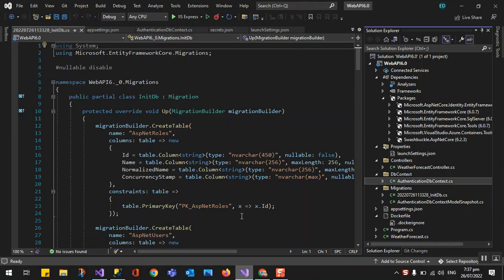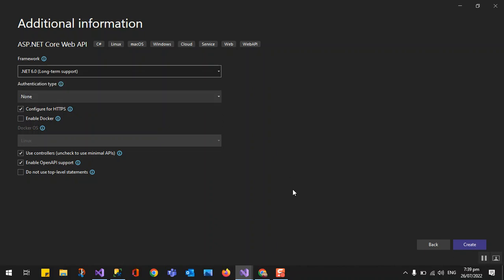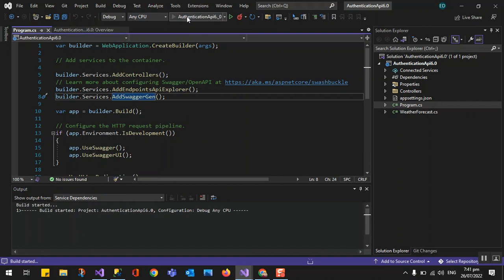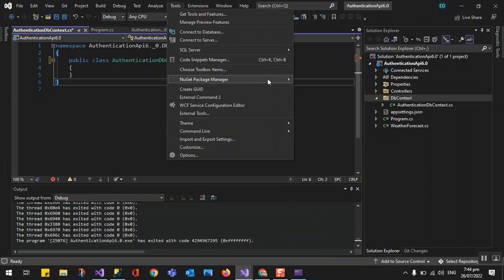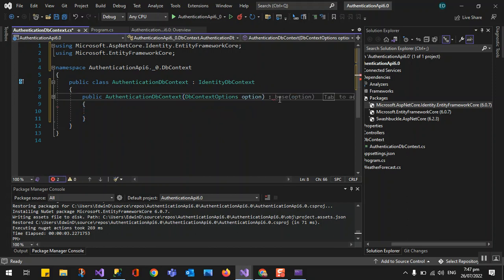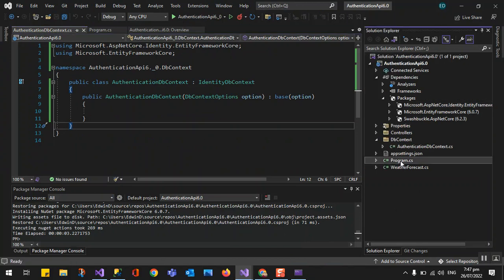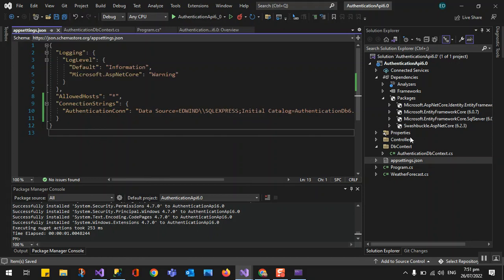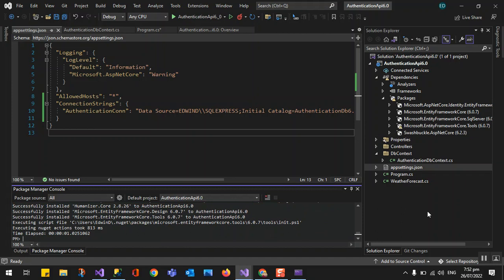Part 1: Create a .NET 6 Web API with ASP.NET Core Identity & Database Migration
In this first part of our .NET 6 Web API series, we cover:
✅ Creating a .NET 6 Web API application using the latest Microsoft open-source framework
✅ Adding DbContext with ASP.NET Core Identity system for user management
✅ Applying database migrations to create the database and tables
✅ Highlighting the differences in Dependency Injection setup between ASP.NET Core 3.1 and .NET 6

This tutorial is ideal for developers starting with .NET 6 and building secure APIs with identity and database integration.

👍 LIKE if you find this useful
💬 COMMENT your questions or suggestions